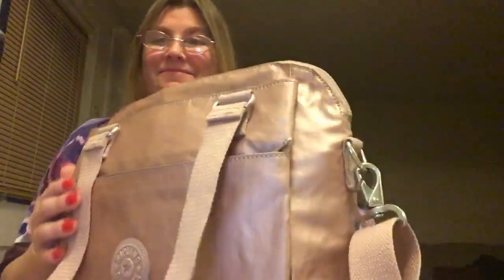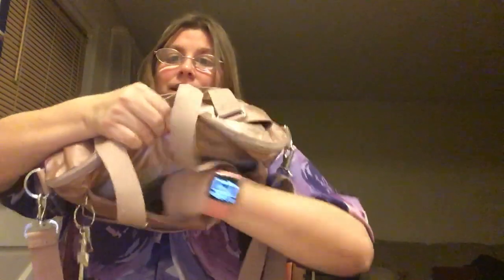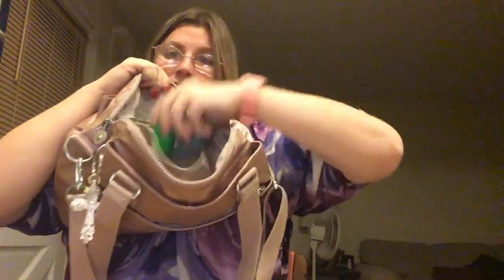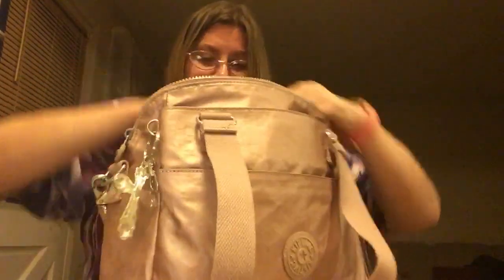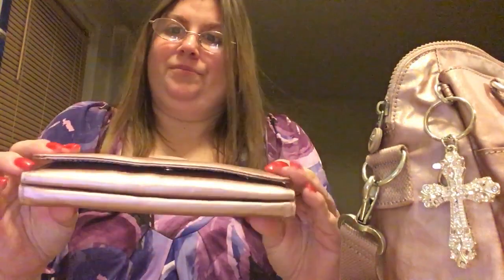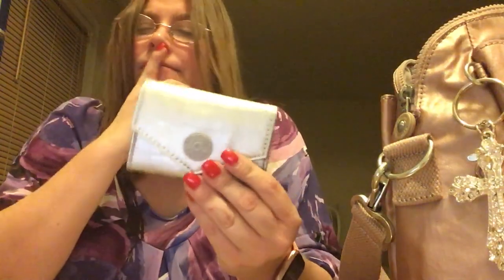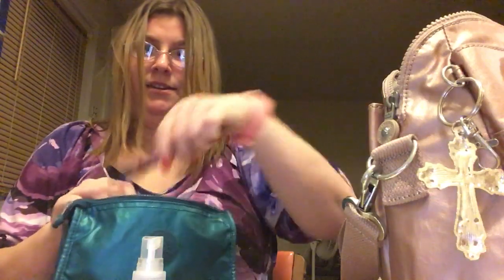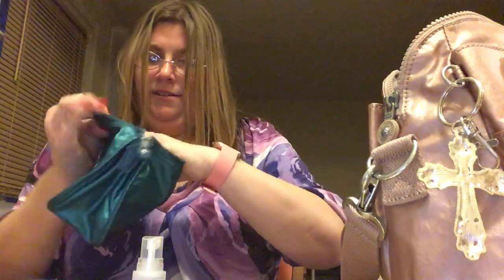Kipling bag of the day and Kipling reveals